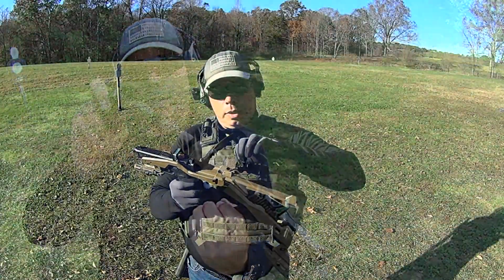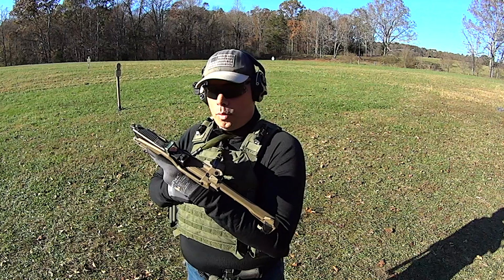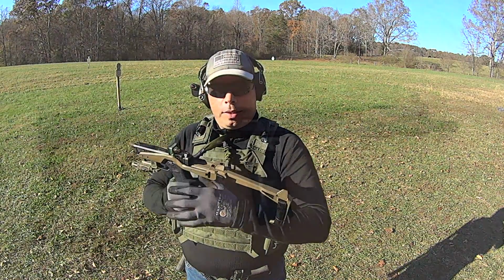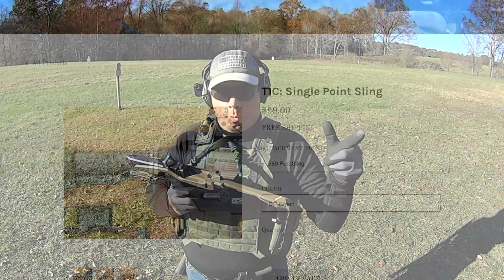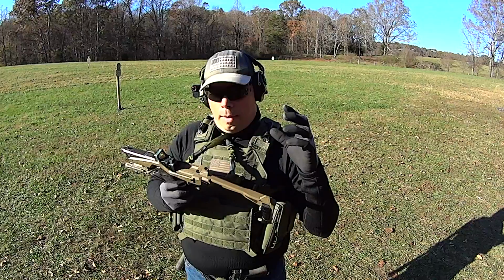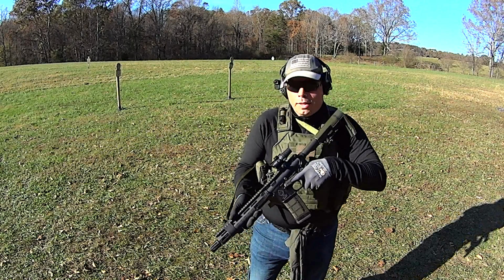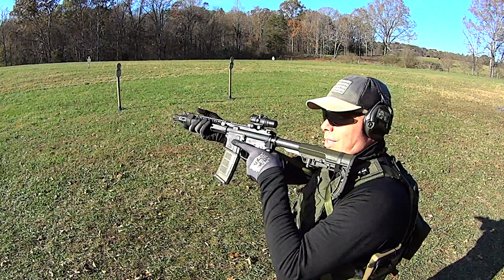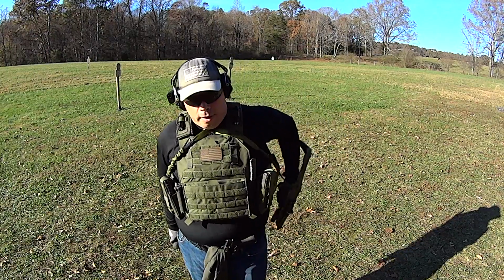Recover 20/20: Dedicated PDW Style Sling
Optics Used - Trijicon:
ACOG 4x32 LED
ACOG 1.5x16S
RMR06
RMR08G

Optics Used - Aimpoint: Micro T-1

Challenge Targets:
Stake Target - Human Silhouette - Handgun Rated
Stake Target - Human Silhouette - Rifle Rated
Stake Target - IPSC A Zone - Rifle Rated
Standard Head Assembly 6"x1/4" AR500
Full Size Human Silhouette Rifle Target - Static Stand